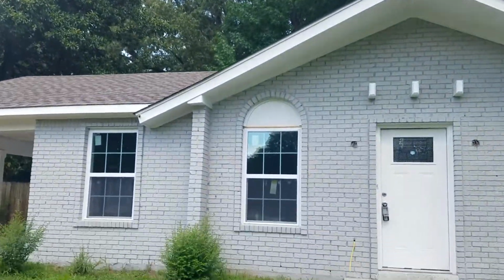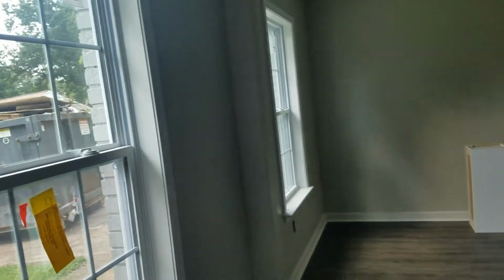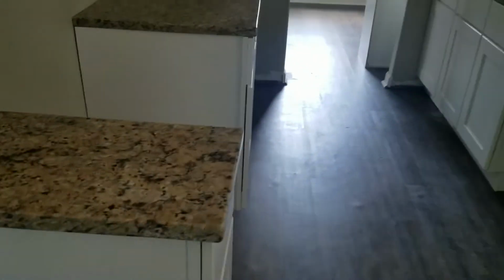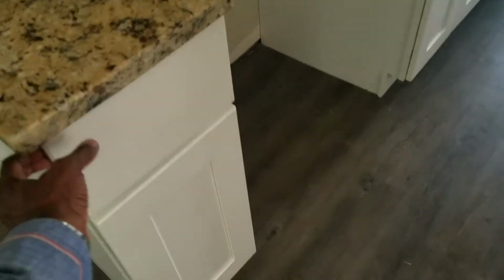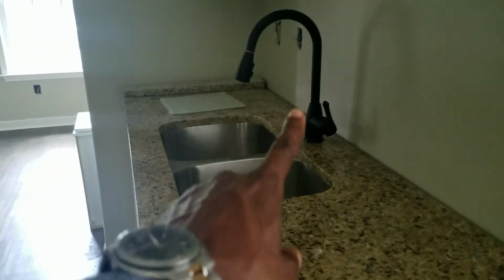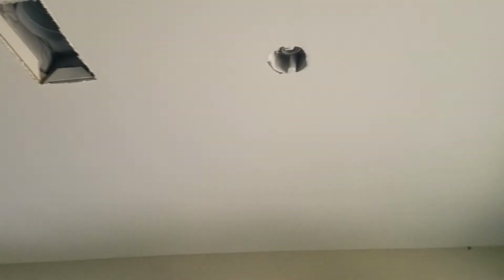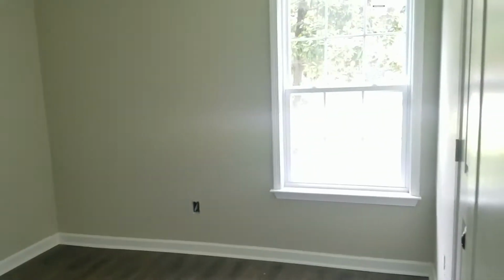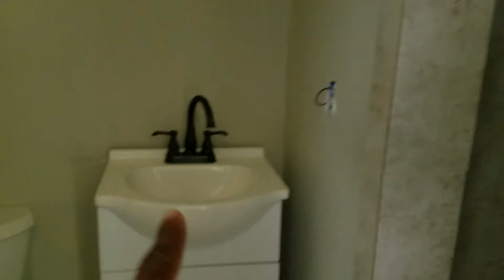New Listing - Memphis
This is as close to new construction you can get. This house has new everything including a new floor plan!